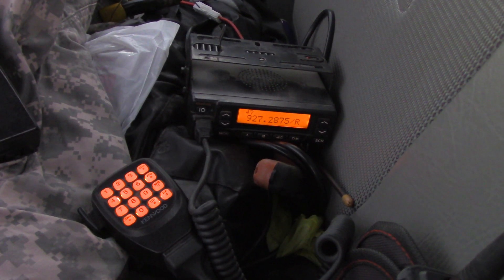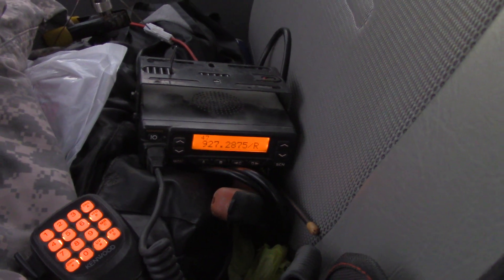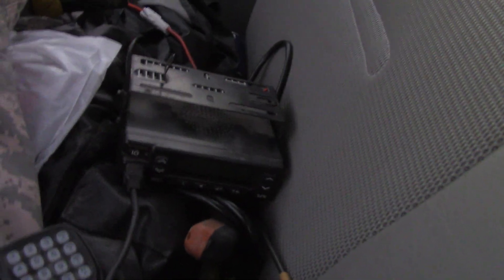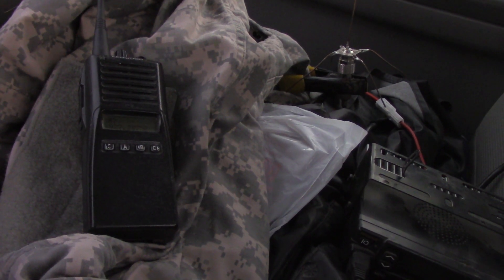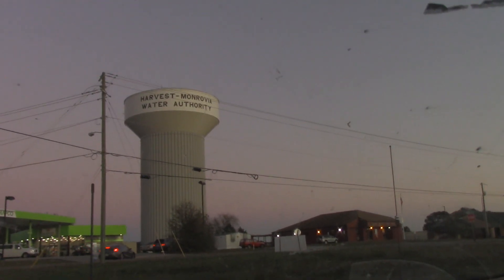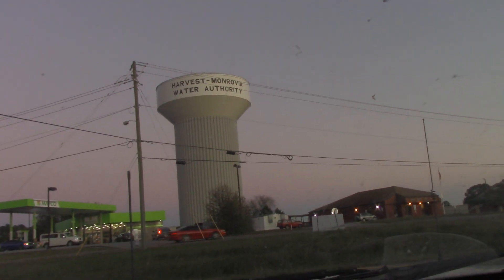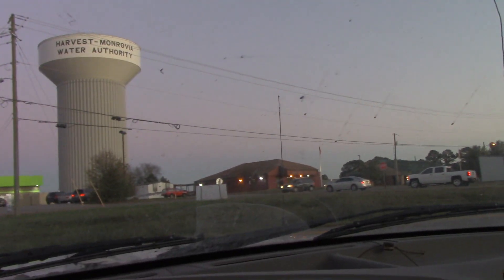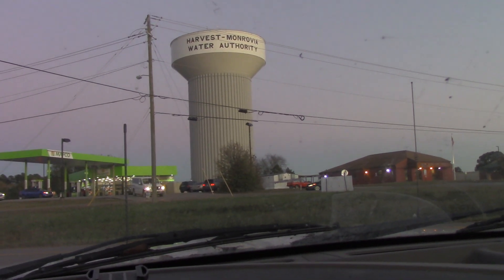900 MHz Ham Radio "Wardriving"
Searching for a 33cm repeater that's supposed to exist around here somewhere. Yes, I know the term "wardriving" usually refers to searching for wifi signals. But this is a pretty similar concept.